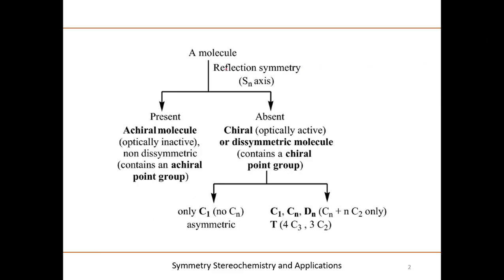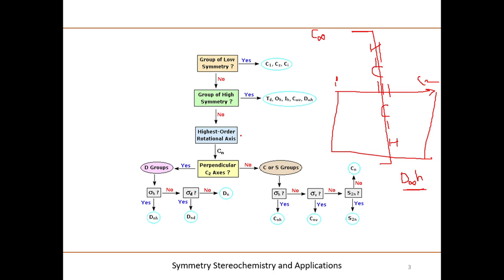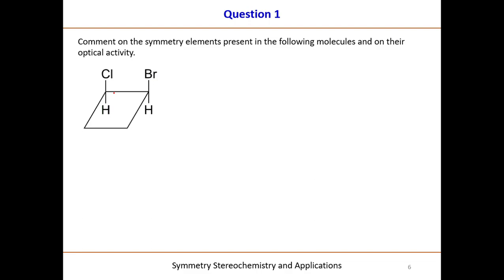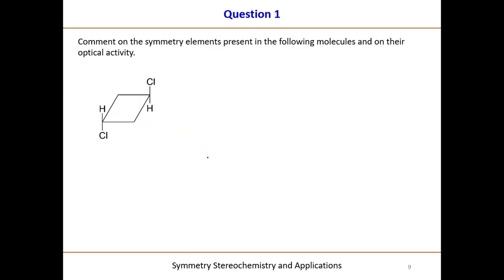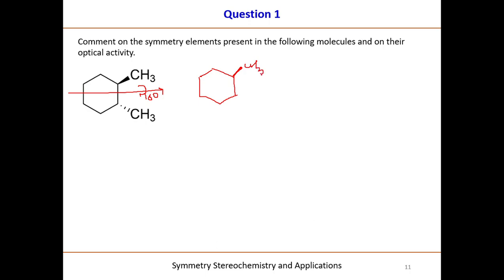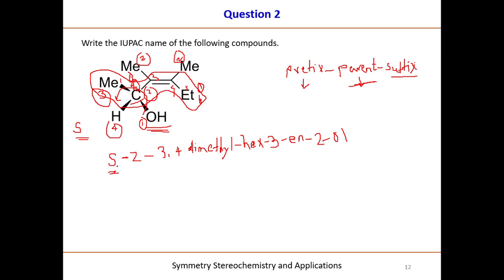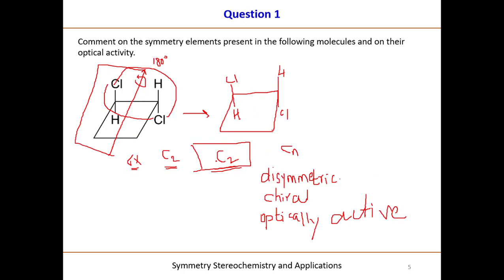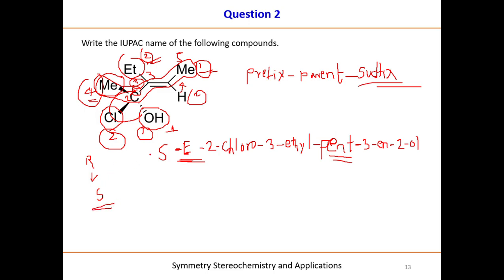Symmetry stereochemistry and its application week 6 assignment questions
In this live session I have discussed the week 6 previous year's assignment questions based on NPTEL course topic - Symmetry, stereochemistry and its applications. this video contains the questions based on Chirality, optical activity and IUPAC nomenclature.